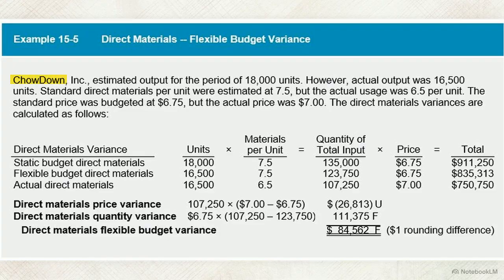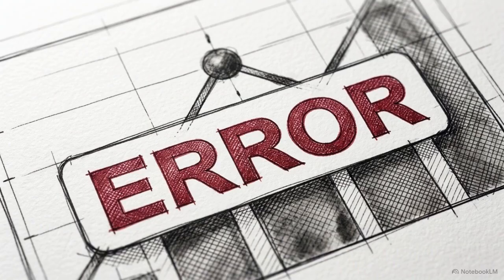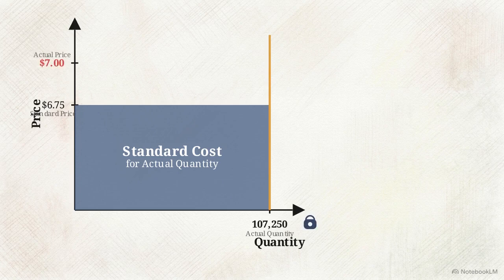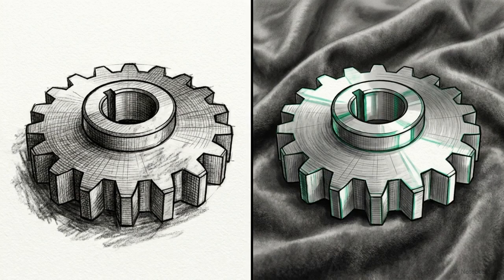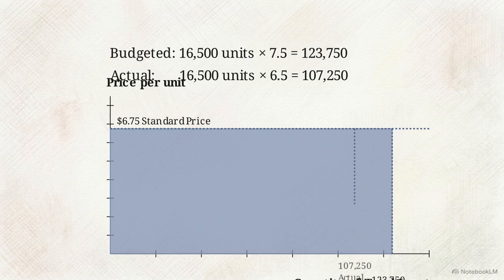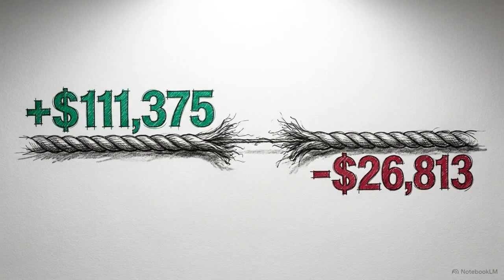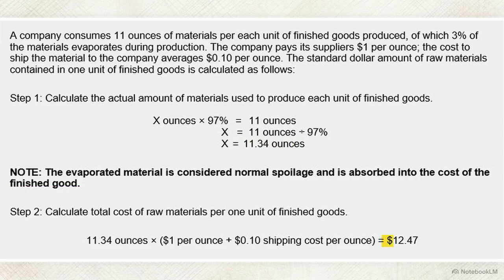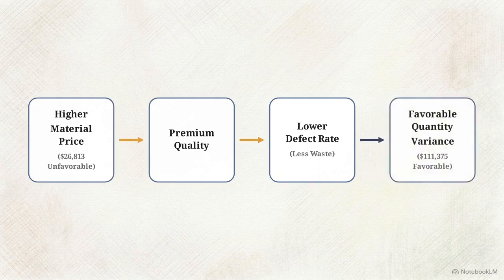03 Direct Material Variance Version 1